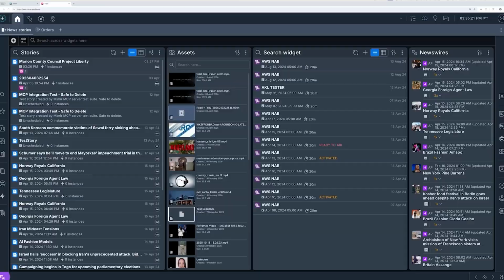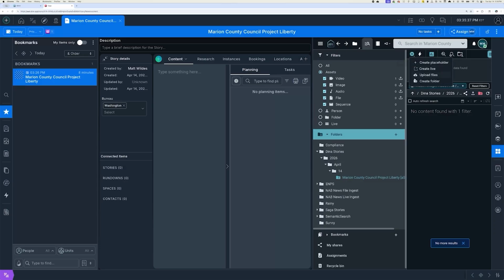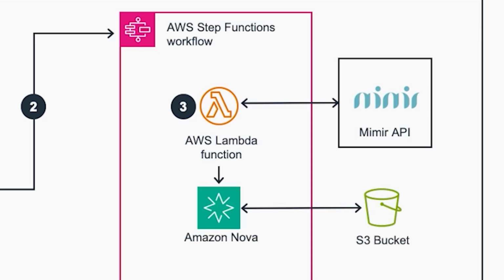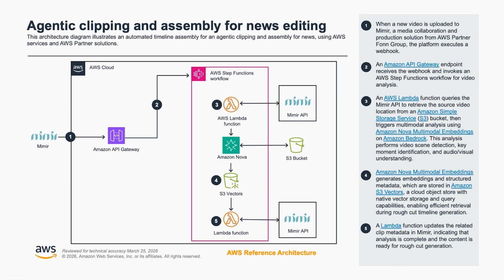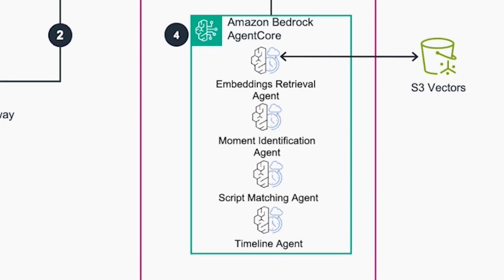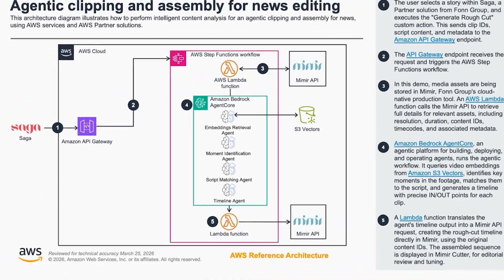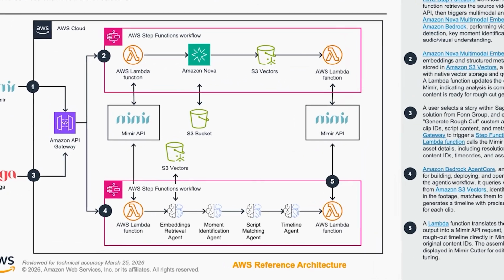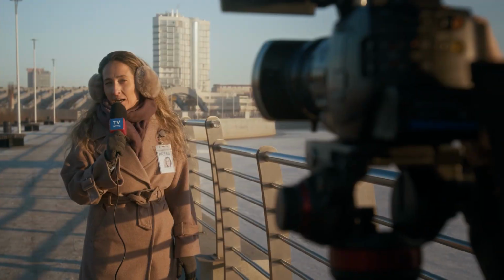Agentic clipping and assembly for news editing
News organizations face tight deadlines to identify, curate, and assemble relevant footage for breaking stories. AWS addresses this challenge through Amazon Bedrock and Amazon Nova foundation models, enabling intelligent content analysis and automated timeline assembly. This demonstration showcases how agentic AI analyzes news scripts and existing footage to generate recommended rough-cut timelines with contextually relevant clips. By combining Amazon Nova's multimodal understanding with automated editing workflows and AWS Partner solutions from Fonn Group's Mimir and Saga, news teams accelerate story production while maintaining editorial control and can focus on storytelling rather than asset management.